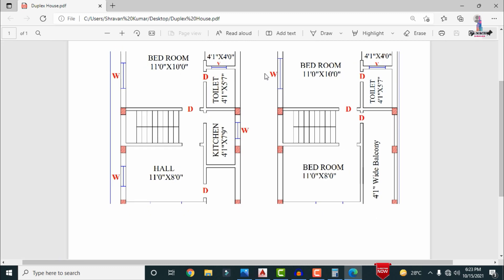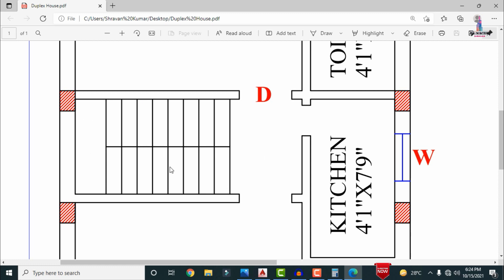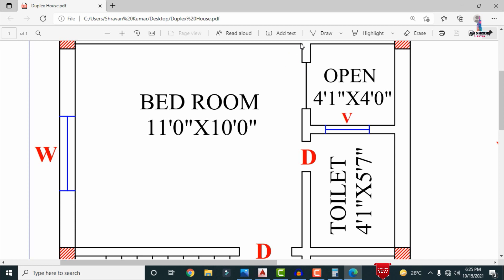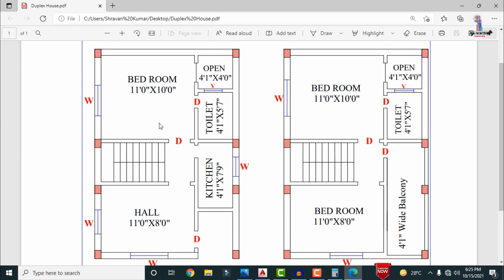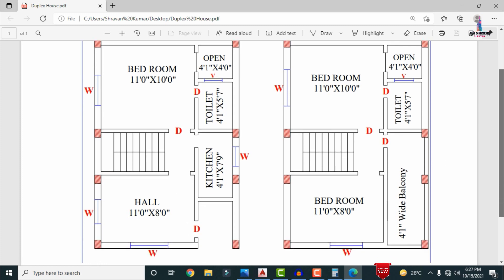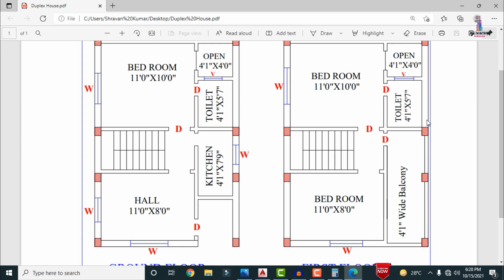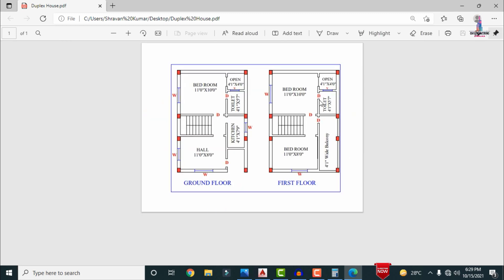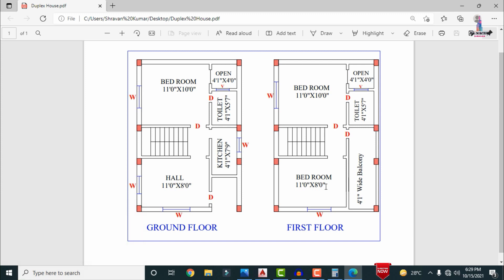South facing small G+1 duplex house building plan | awesome house plan | civil engineering plans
Memberships link

Plan Link

In this Video lecture you are able to learn about South facing small G+1 duplex house building plan | awesome house plan | civil engineering plans |